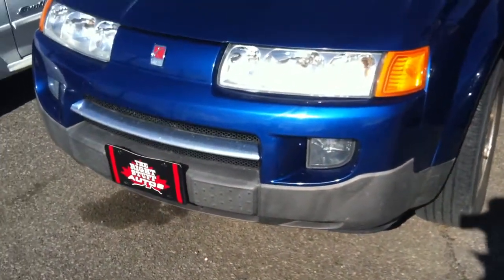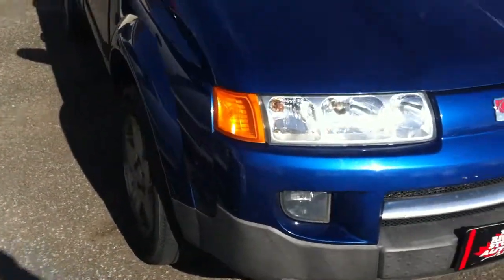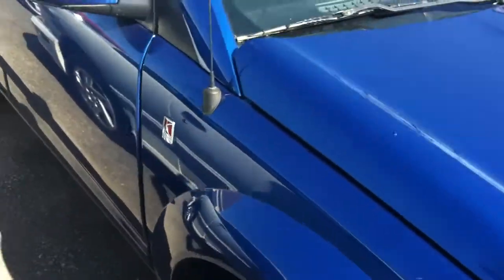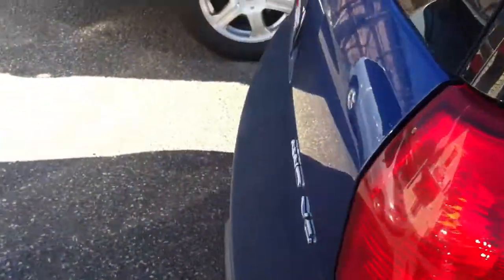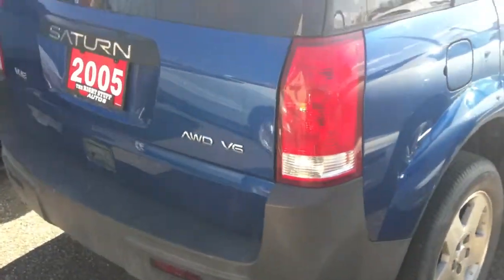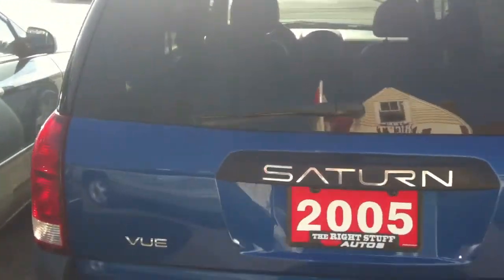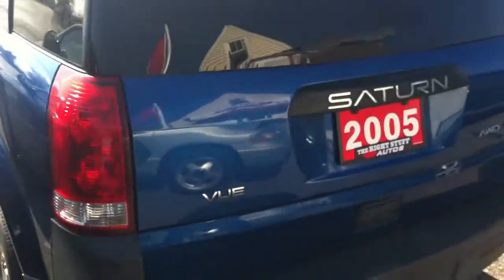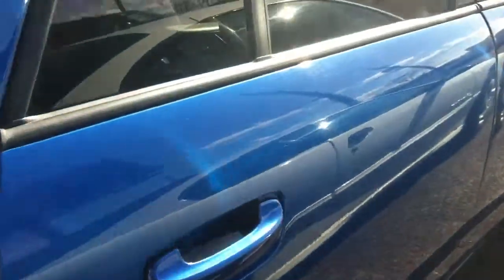2005 Saturn VUE 4dr AWD Auto V6 | The Right Stuff Autos.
This is a 2005 Saturn VUE 4dr AWD Auto V6 with 5-Speed A/T transmission Blue[91U,Pacific Blue] color and Grey interior color.  This video is recorded and uploaded by cDemo Mobile Inspector.                             Detailed vehicle info with more photo(s) is available